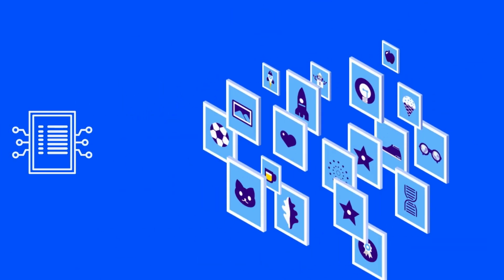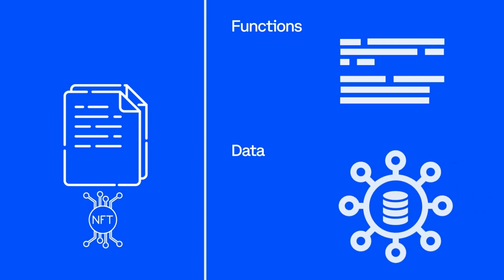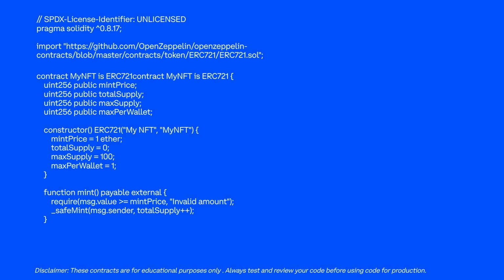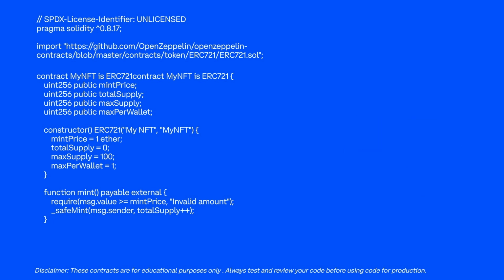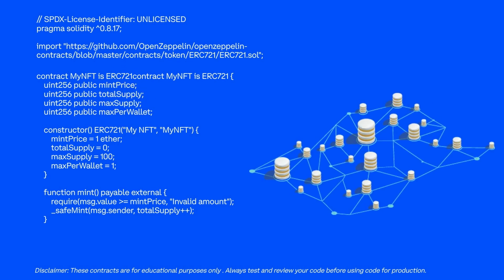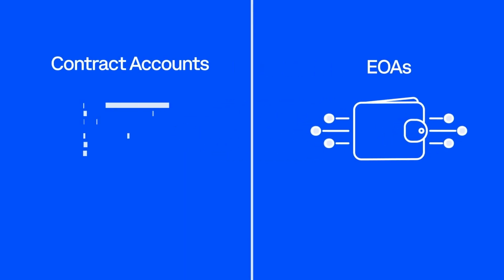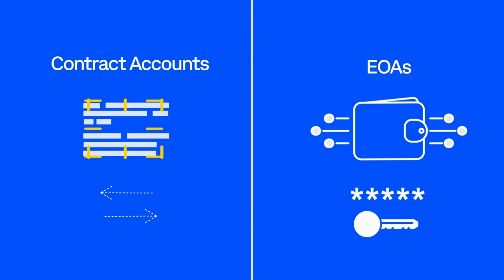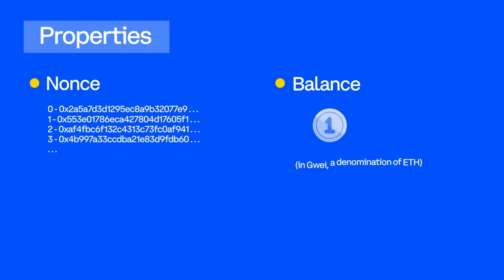Anatomy of a Smart Contract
Ever wondered how smart contracts work on the blockchain? This video breaks it down, showing you their simplicity and how they power NFT projects. Learn about functions, data storage, and the benefits of Ethereum's smart contracts. It's easier than you think!